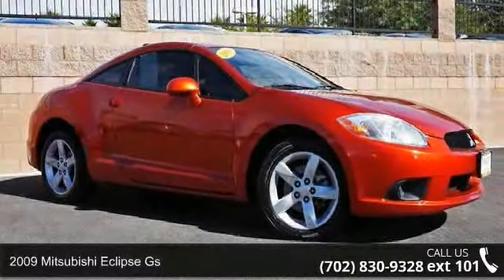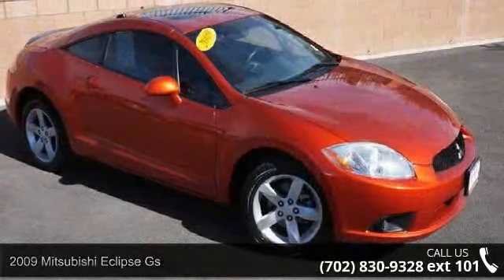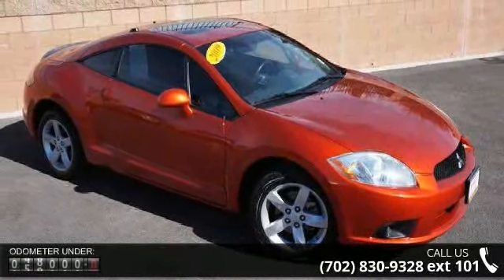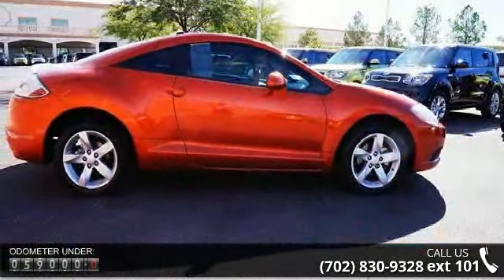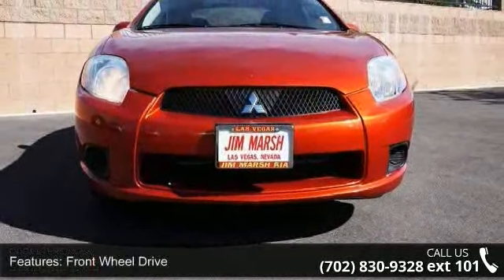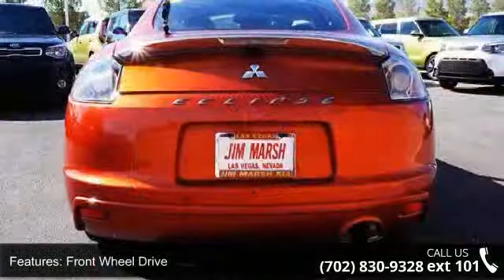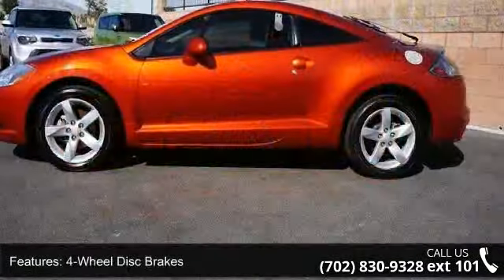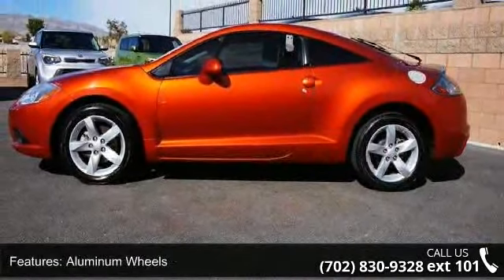2009 Mitsubishi Eclipse GS - Jim Marsh Kia - Jim Marsh Ki...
Come test drive this 2009 Mitsubishi Eclipse! Very clean and very well priced! This 2 door, 4 passenger coupe still has fewer than 60,000 miles! Mitsubishi infused the interior with top shelf amenities, such as: speed sensitive wipers, power door mirrors, and remote keyless entry. Mitsubishi made sure to keep road-handling and sportiness at the top of it's priority list. Under the hood you'll find a 4 cylinder engine with more than 150 horsepower, providing a smooth and predictable driving experience. Our experienced sales staff is eager to share its knowledge and enthusiasm with you. We'd be happy to answer any questions that you may have. Please don't hesitate to give us a call.